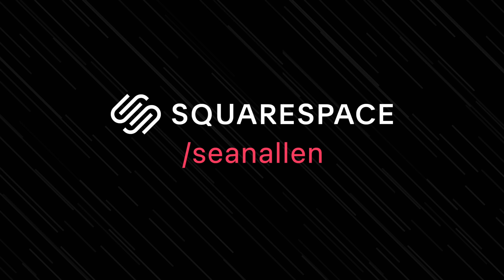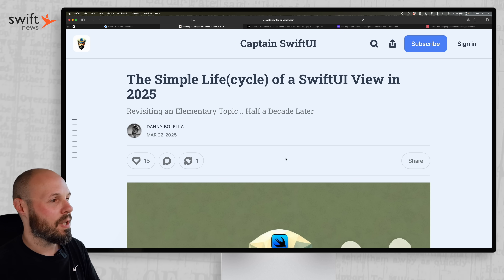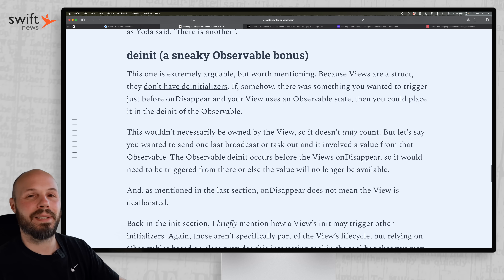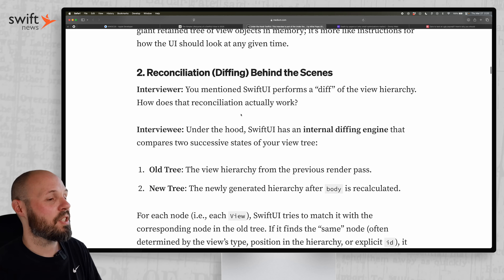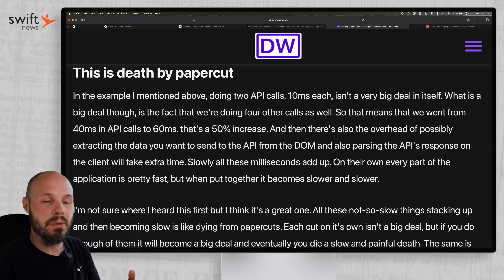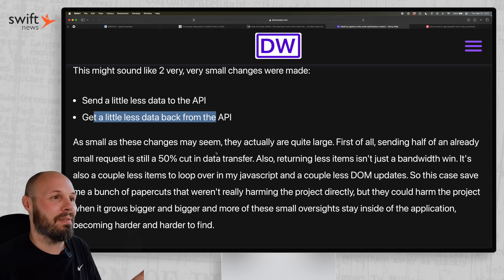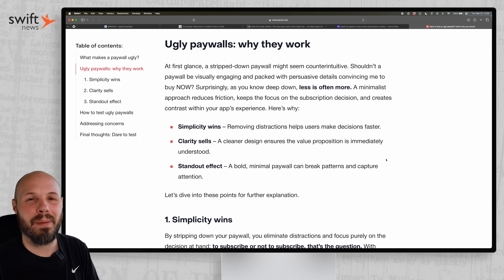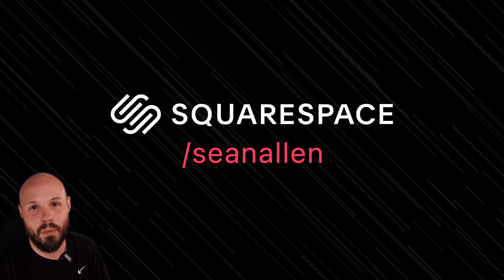WWDC 2025 Dates, SwiftUI Fundamentals, Optimization & Ugly Paywalls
In this episode of Swift News I keep you up to date on the latest in greatest in the world of iOS development, Swift and SwiftUI. I discuss the following topics:

- Apple announces the dates for WWDC 2025
- SwiftUI Lifecycle
- Under the Hood: SwiftUI
- Death by Paper cut - Why Optimizations Matter
- Ugly paywalls just might work

Timestamps:
0:00 - WWDC 2025
1:25 - SwiftUI Lifecycle
3:27 - Under the Hood: SwiftUI
5:44 - Death by Paper cut - Optimizations
7:49 - "Ugly" Paywalls